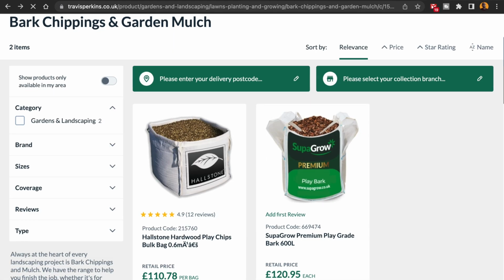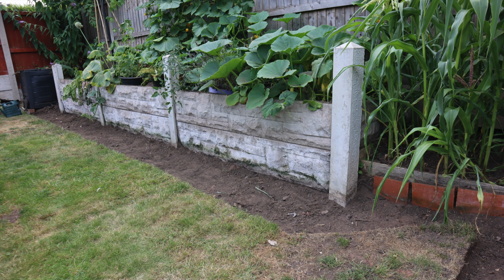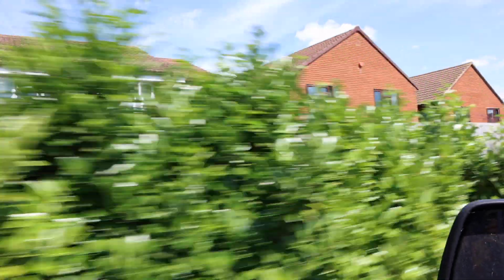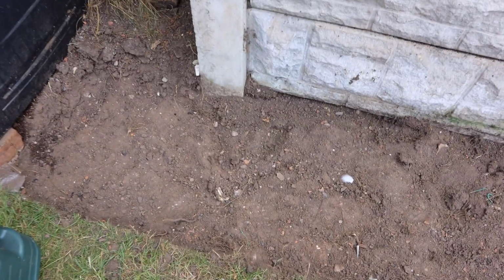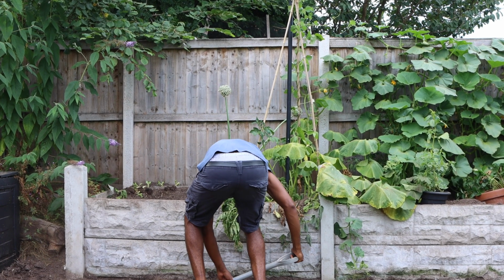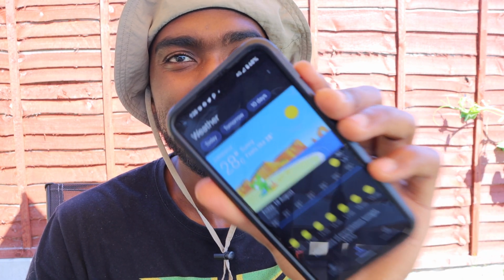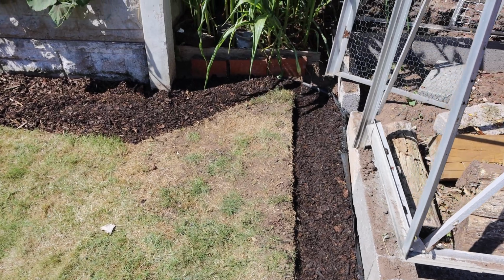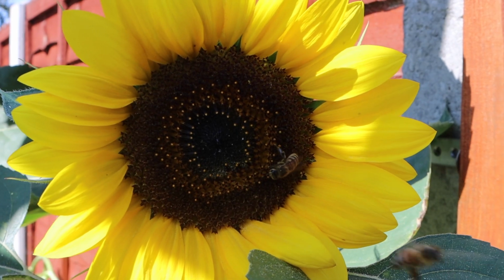DIY Garden Wood Chip Walkway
So back in August I finally got the path surrounding the raised bed in our garden. I found some wood bark off facebook marketplace for just £20.
This is a great way to make a sustainable garden wood chip walkway on a budget. Thank God we have the Ikea seglaro parasol to give us some shade from the intense summer heat. I wish we had some of that sun right now.

00:00 Intro
00:30 Getting the wood bark
03:40 Back in the garden
05:00 The job at hand
06:49 Front flips on the trampoline
07:09 Laying the weed fabric
07:56 Laying woodbcark
08:24 Day 2 completed
09:10 Final day begins
10:11 My final thoughts of the project

Sharing tips to help you grow your personal wealth faster than you thought possible!